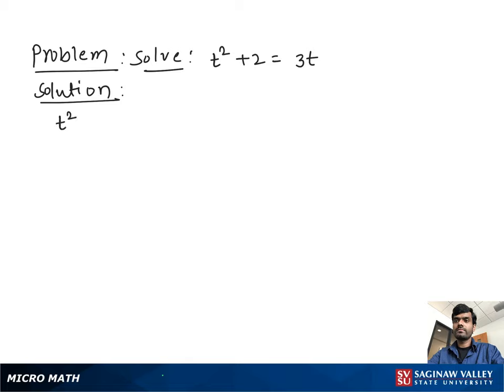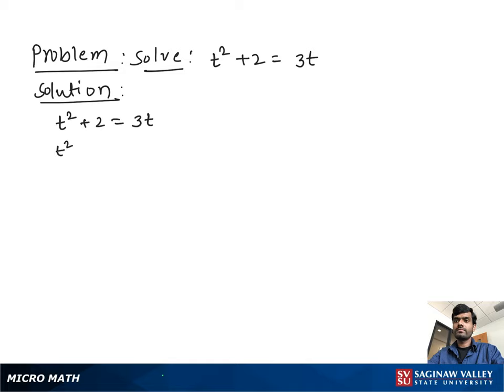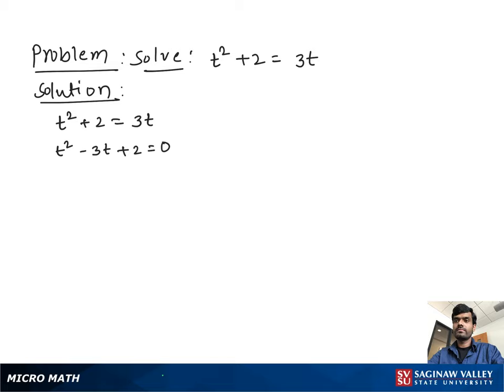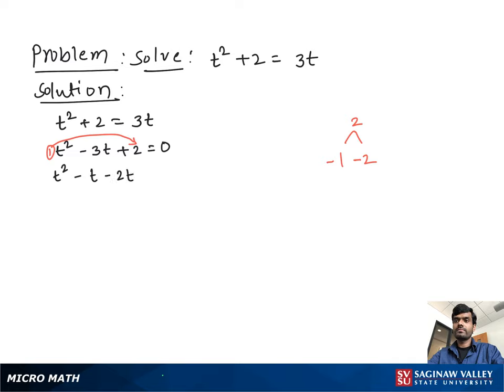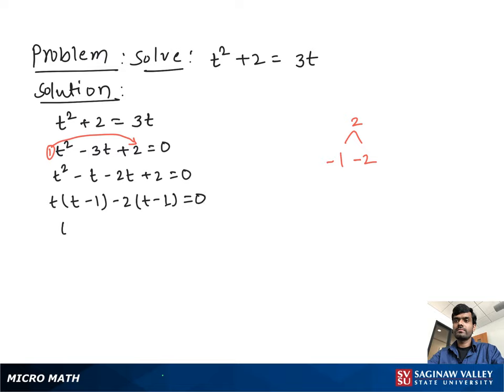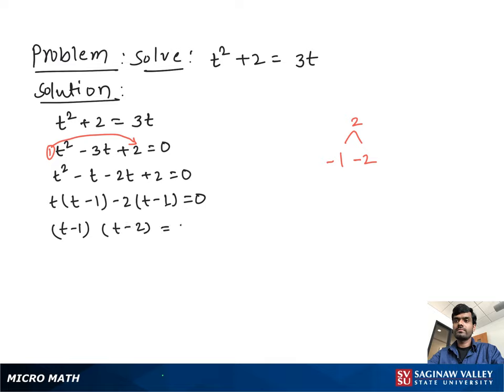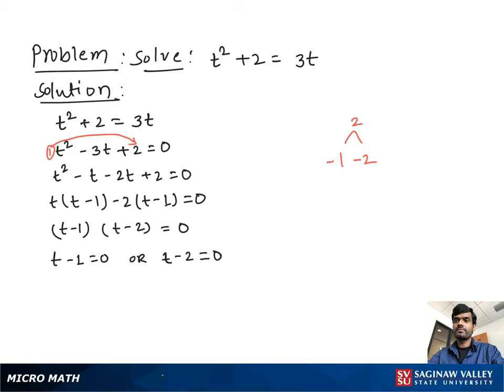Quadratic Equation: Solve t^2 + 2 = 3t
Satrudhan from SVSU Micro Math helps you solve a quadratic equation by factoring.

Problem: Solve t^2 + 2 = 3t